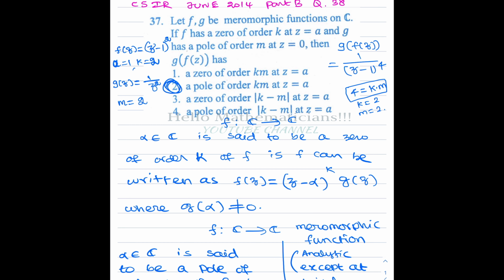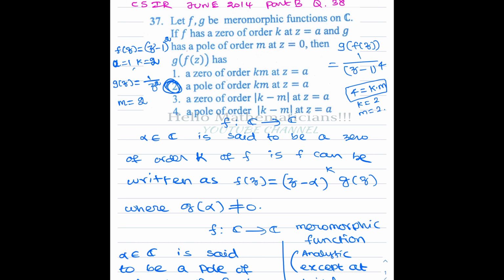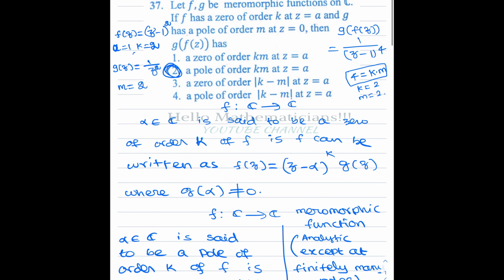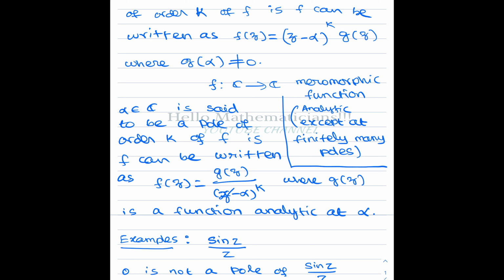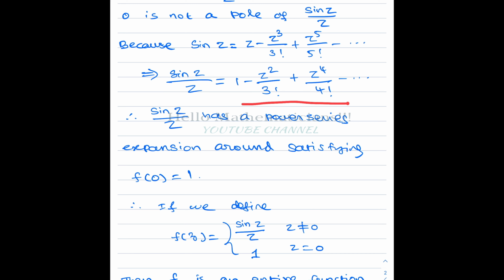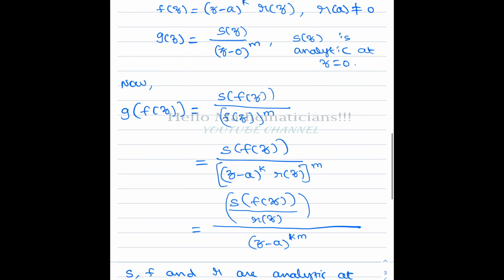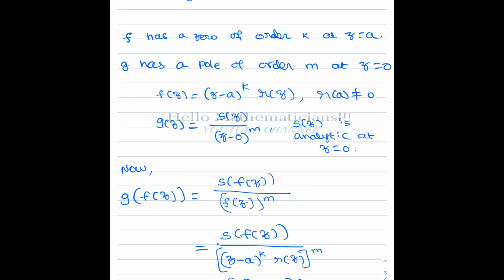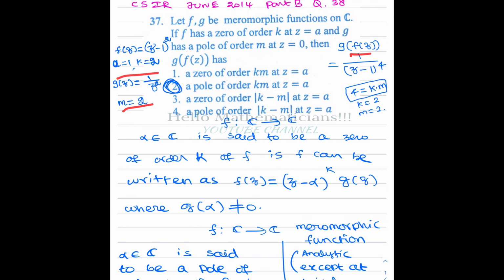CSIR NET 2014 I PART B Q.37 ORDER OF ZEROS AND POLES OF A MEROMORPHIC FUNCTION - COMPLEX ANALYSIS.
ORDER OF ZEROS AND POLES OF A MEROMORPHIC FUNCTION - COMPLEX ANALYSIS PROBLEM SOLUTION.